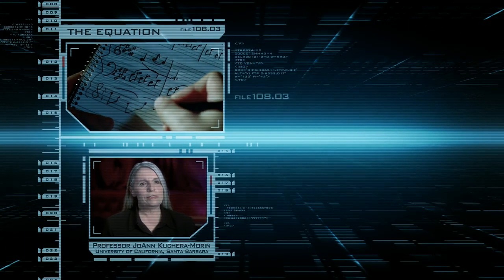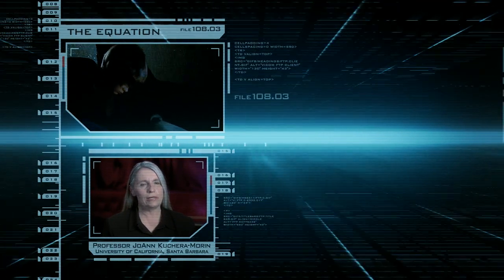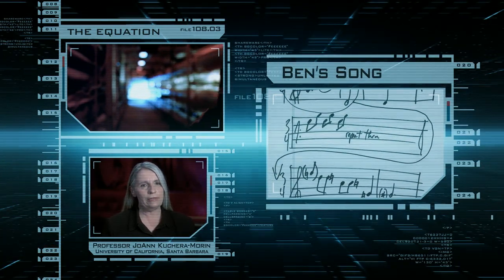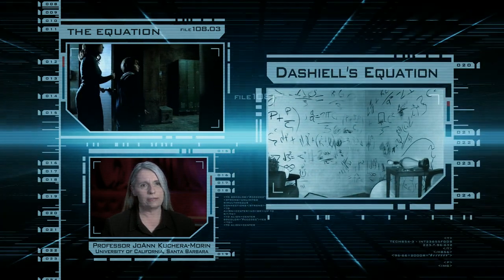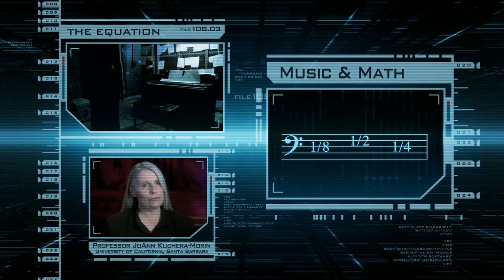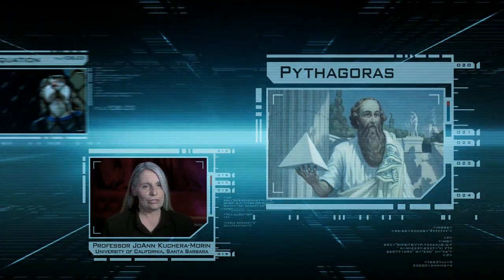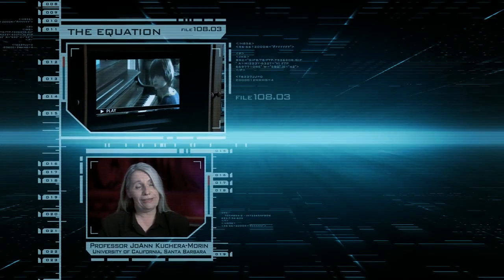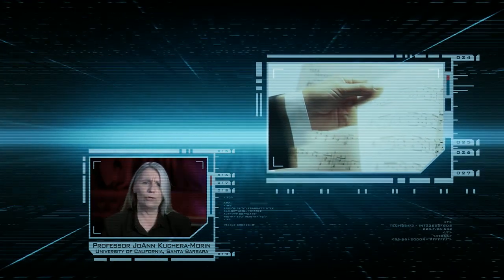The Equation- Fringe Files on Relationship between Music and Mathematics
No Copyrights violation Intended.